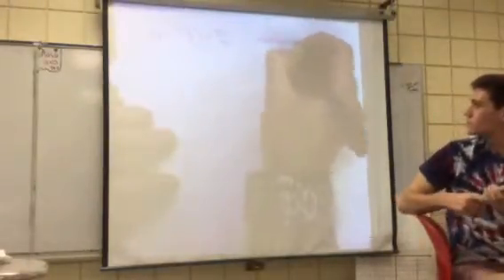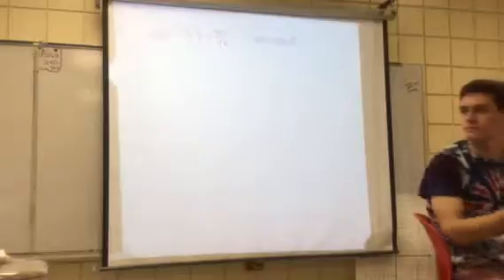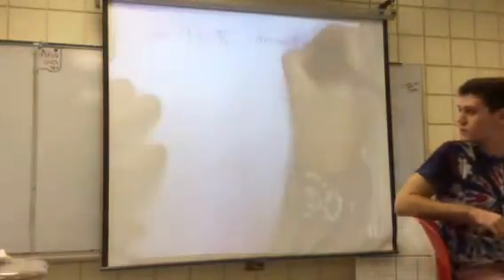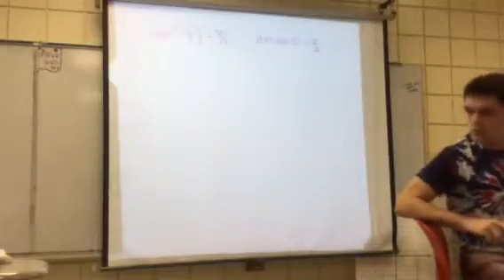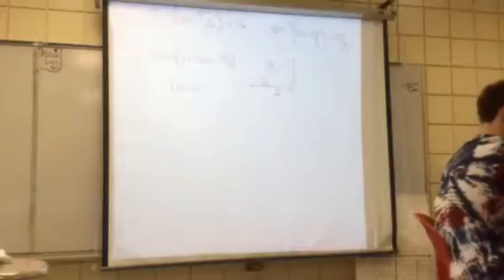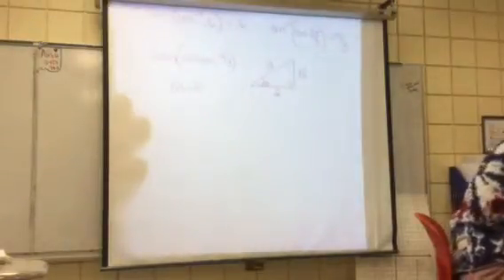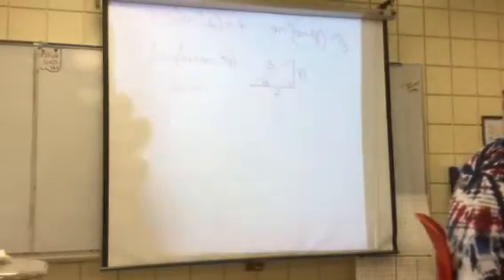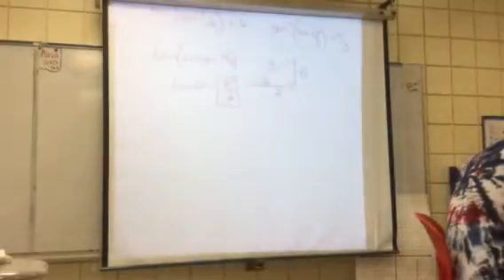Inverse trig functions